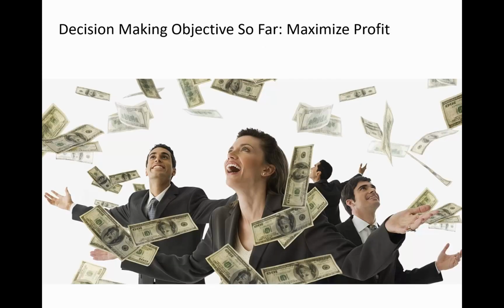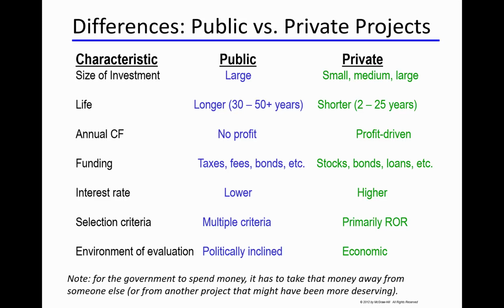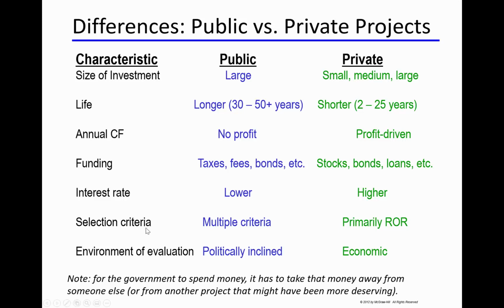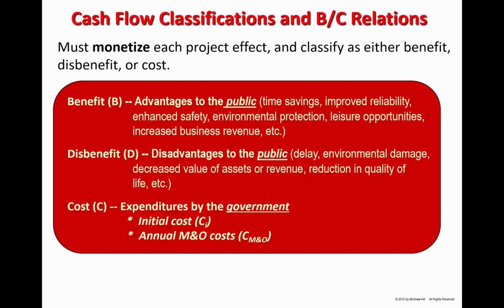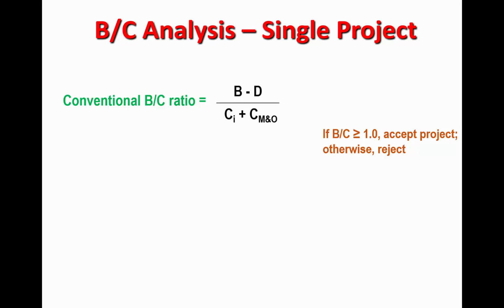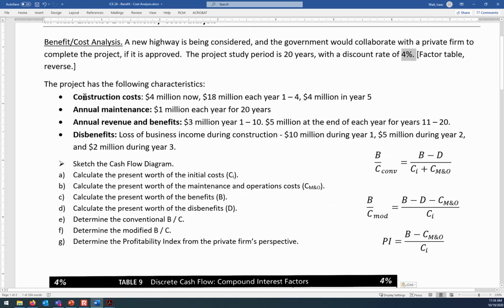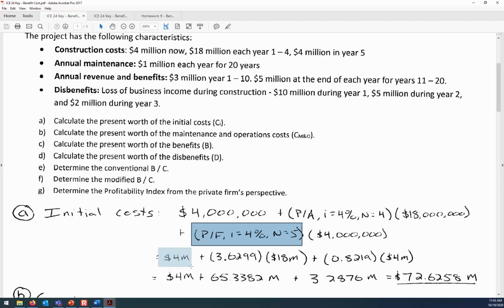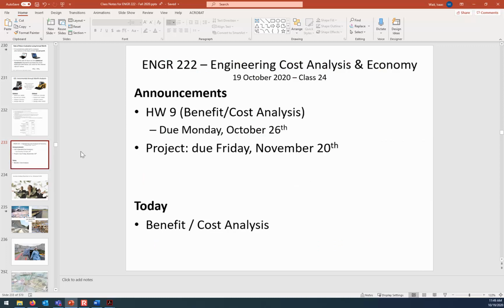Benefit - Cost Analysis - ENGR 222 (19 Oct 2020) Class 24